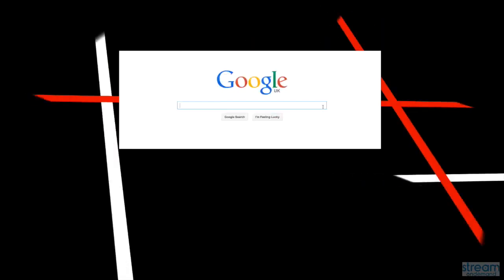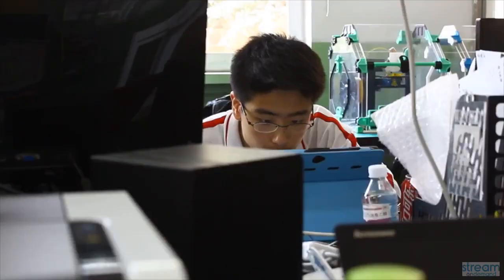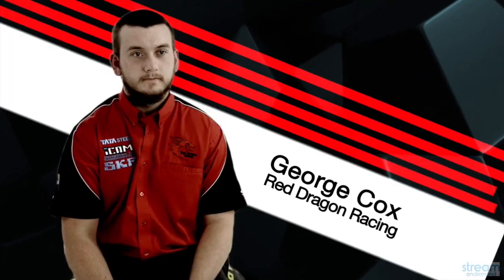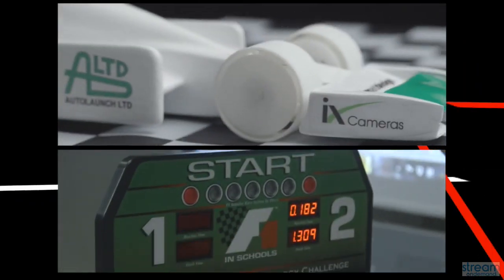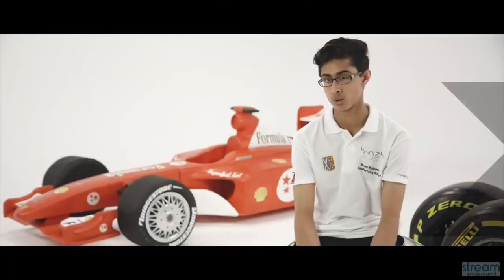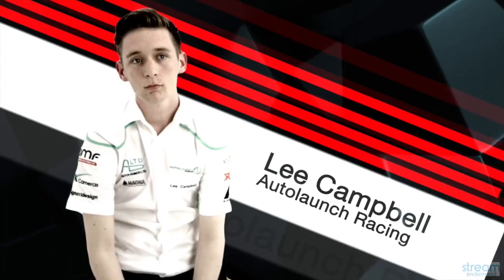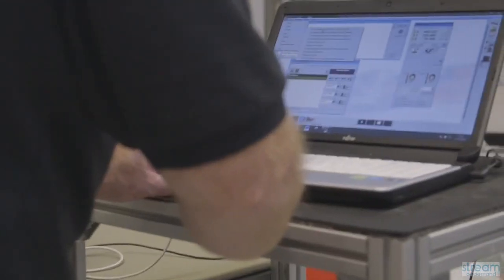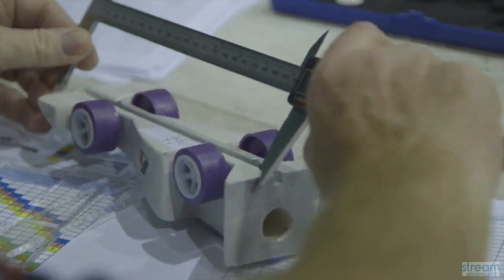Design - A closer look